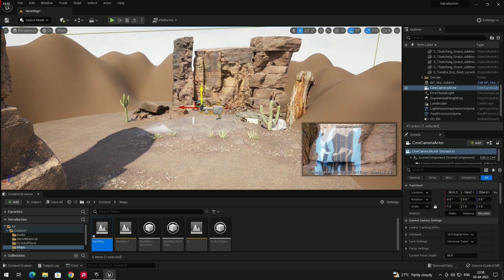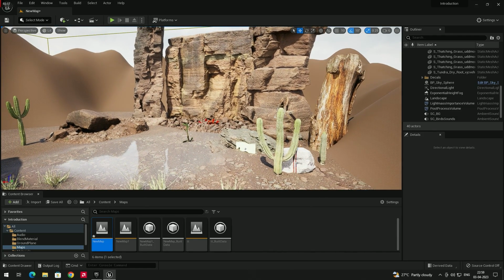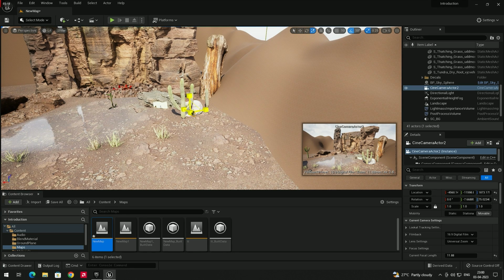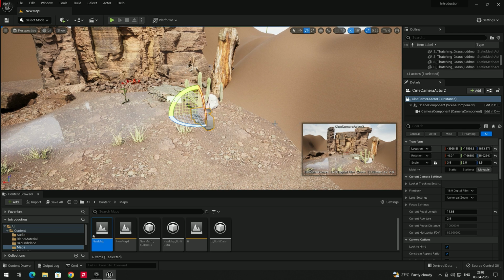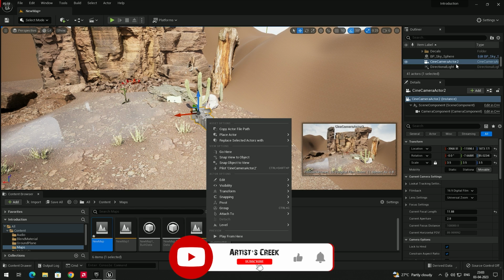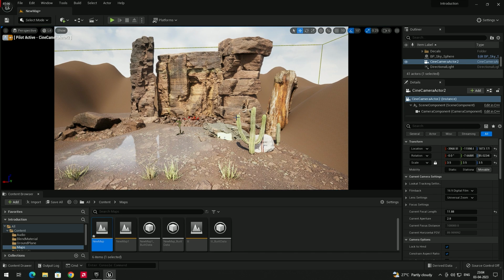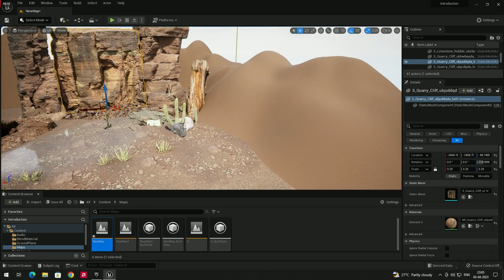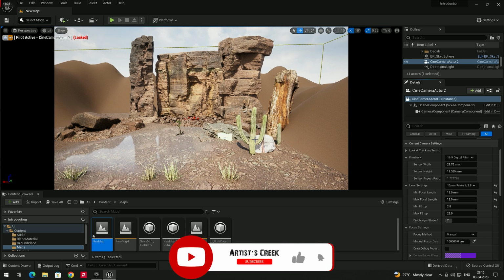Lesson 22 | Unreal Engine 5 | Adding Camera to the scene | Free Tutorial | English